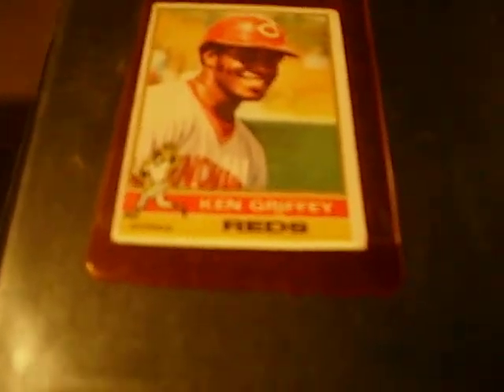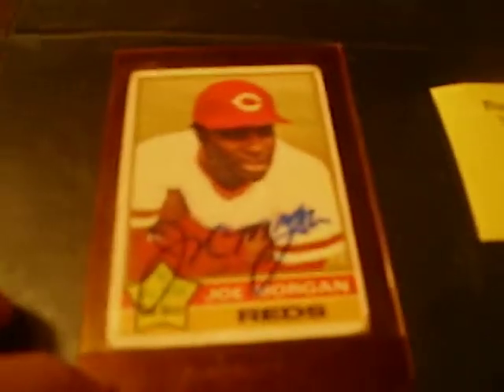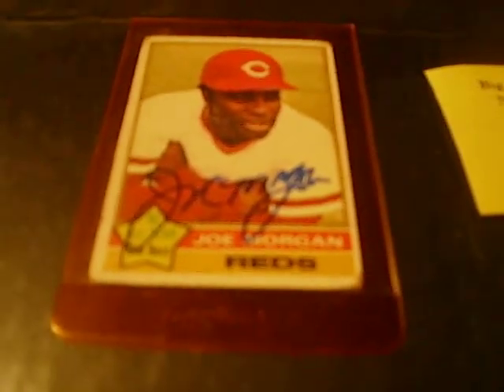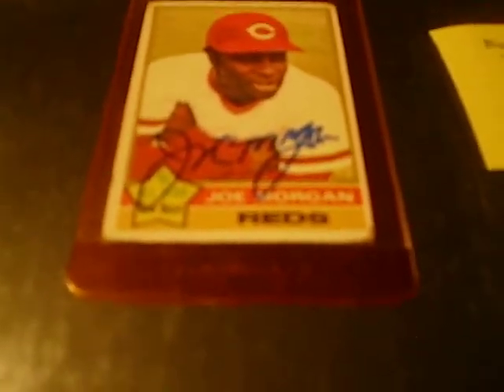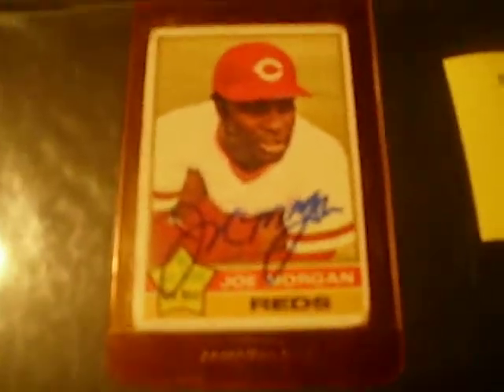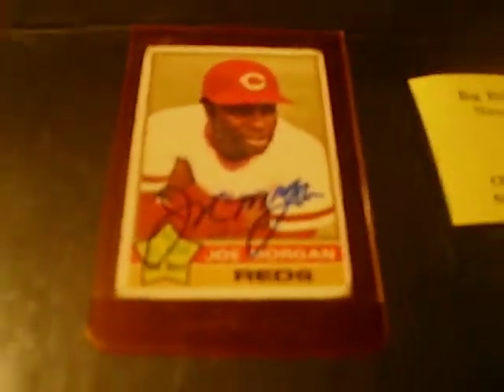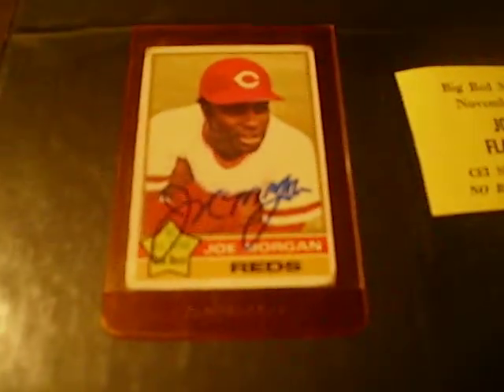Patches and Surprise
Hey guys, I am going to be showing you my patch cards and have a little surprise at the end of the video. My question is what's your favorite 2nd baseman of all time.